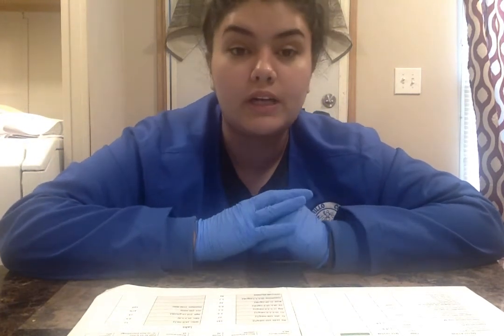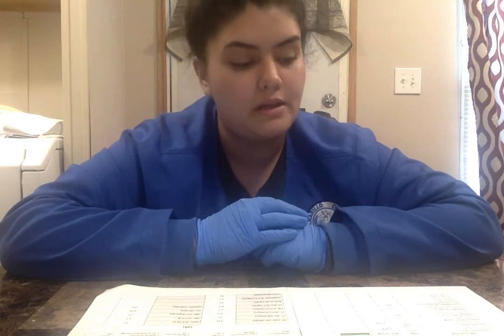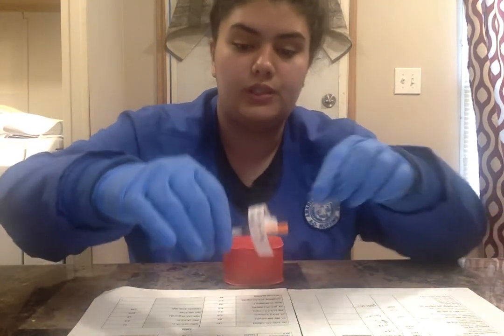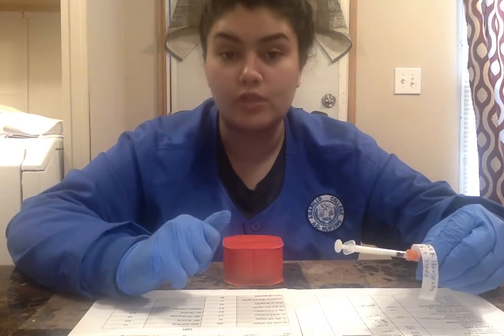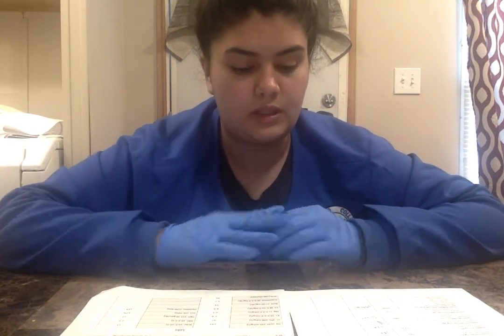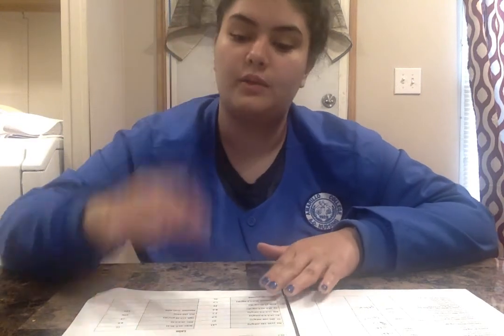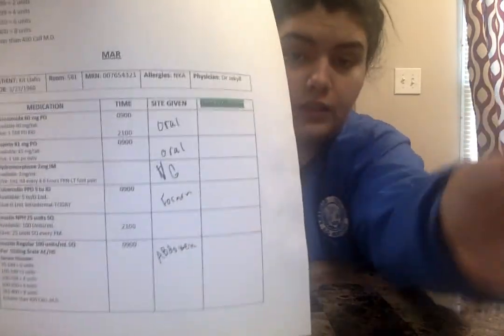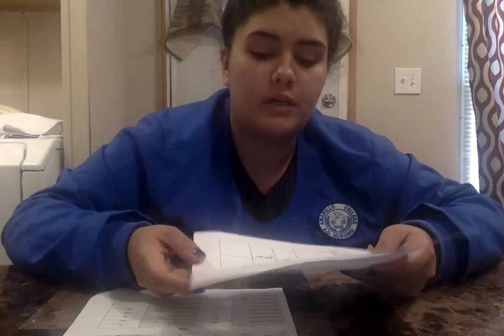MEDICATION ADMINISTRATION FINAL TEST OFF VIDEO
Woo we have reached the end of the first semester of nursing school and we have survived even while being in the middle of a pandemic! Virtual learning is very hard and takes significant amount of practice, patience and dedication. I hope you enjoy my video apologies for it being so long I just didn't want to miss anything! I hope you have a fantastic evening/day and I look forward to seeing what I made!